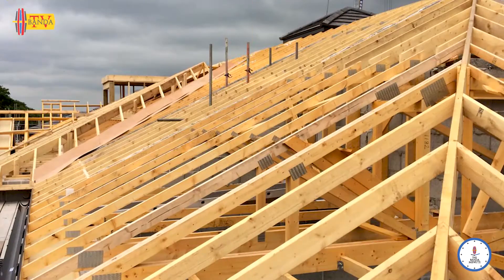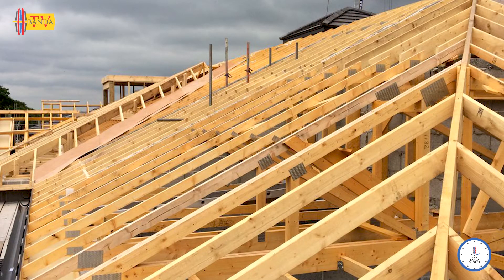BANDA MINUTE / TRUSSING SOLUTIONS/ ROOF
The structure underneath your roof plays an integral part in your ideal home development!

But did you know there are a wide variety of roofing trusses? Not just 'mbao'?